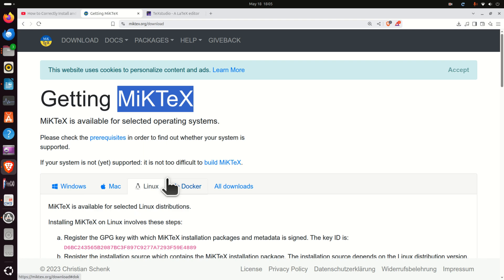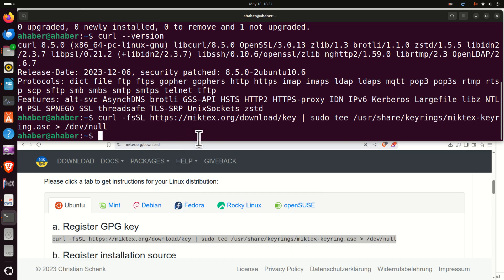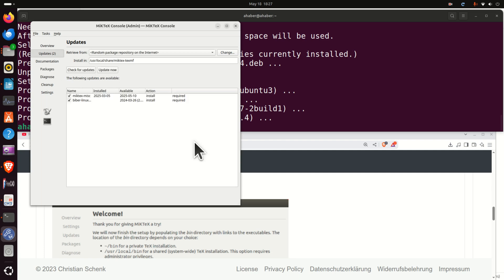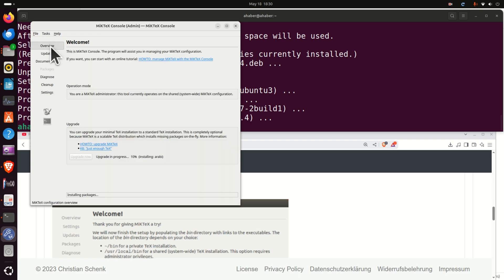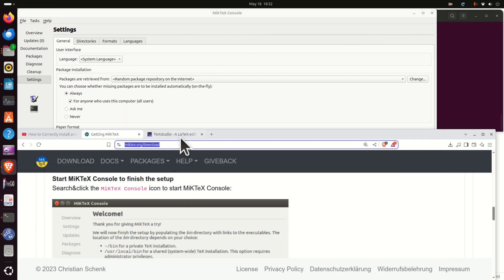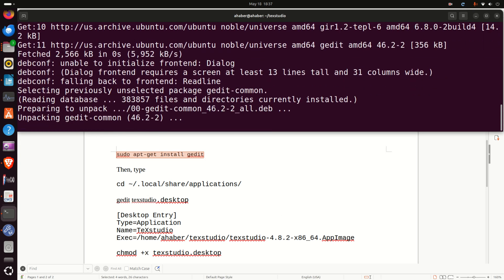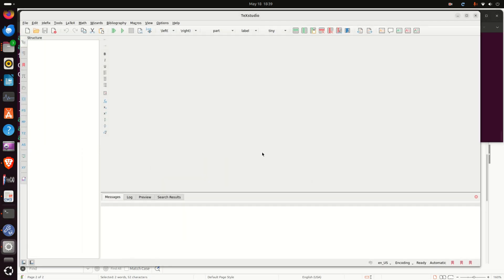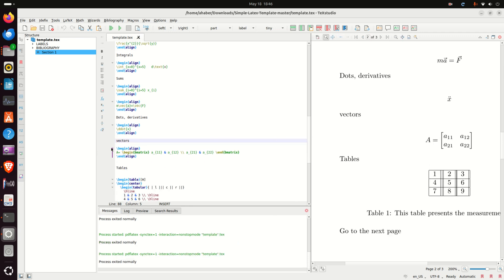Install Latex and Create Latex Documents on Linux Ubuntu - Install MikTex and TeXstudio Linux Ubuntu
In this video, we explain how to correctly install MikTex and TexStudio on Linux Ubuntu and how to compile LaTeX documents on Linux Ubuntu.

In this LaTeX tutorial, we explain how to correctly install and use LaTeX in Ubuntu Linux. LaTeX is a very popular language for writing scientific reports and papers containing graphs, figures, and equations. It is widely used in the scientific community.  We explain how to install MikTex and TeXstudio in Linux Ubuntu and how to compile Latex and Tex documents by using TeXstudio in Linux Ubuntu. Although we are using Linux Ubuntu 24.04 everything explained in this tutorial applies to any other Linux Ubuntu version.